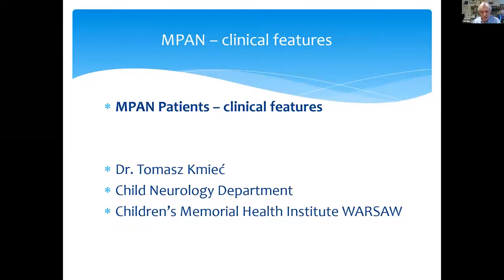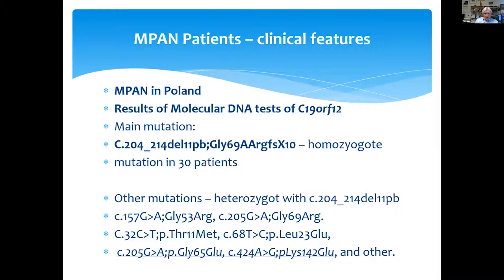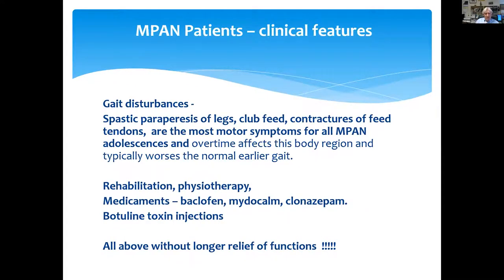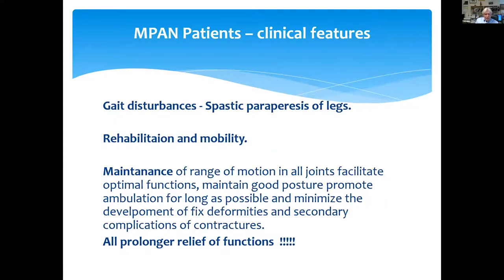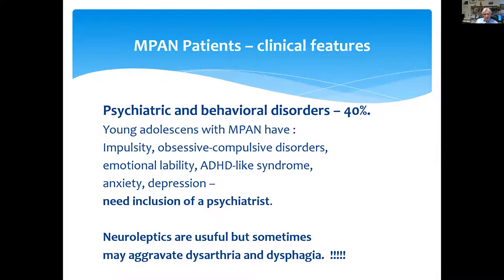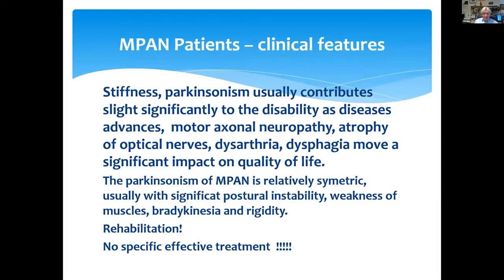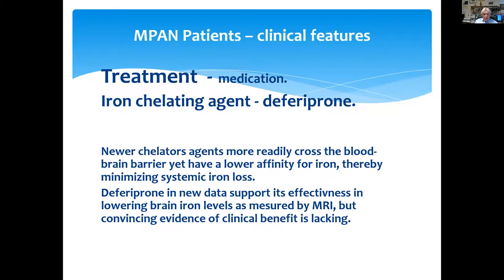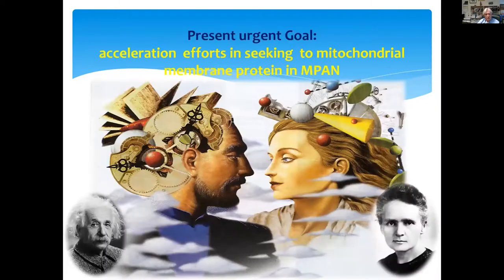2020 NBIA Scientific Symposium - Clinical Features of MPAN Tomasz Kmiec